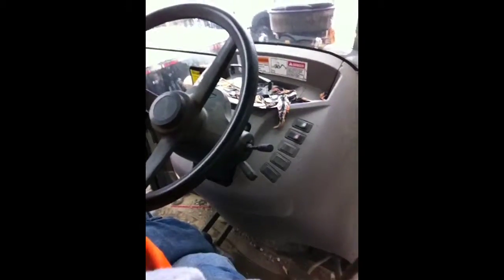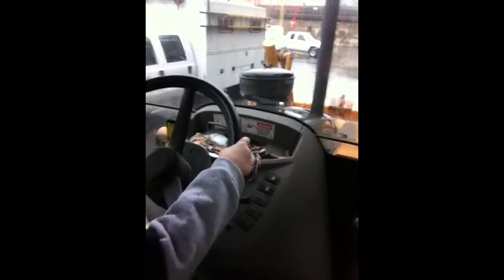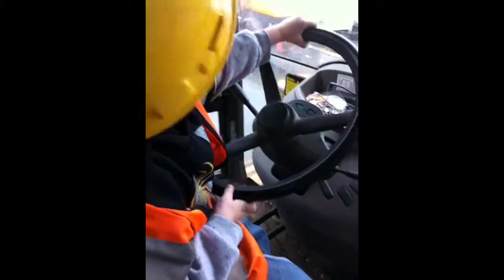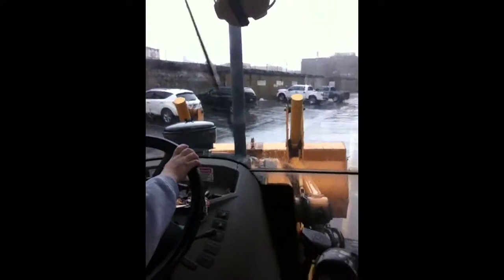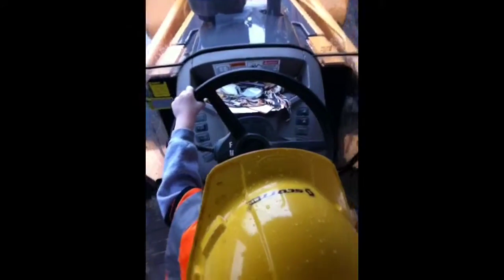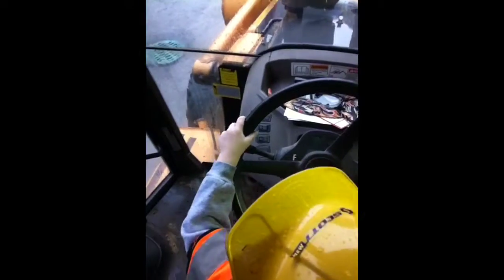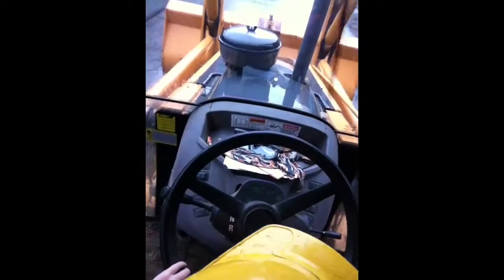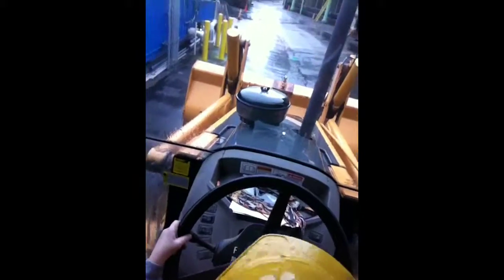Construction Conner 2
Conner driving a backhoe